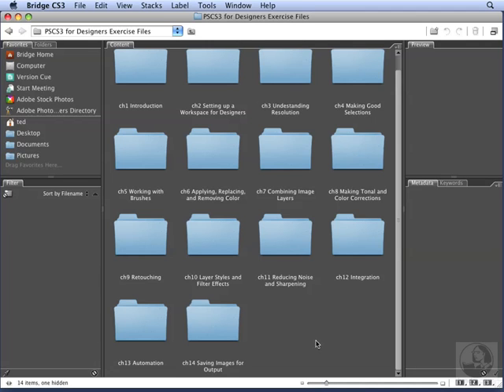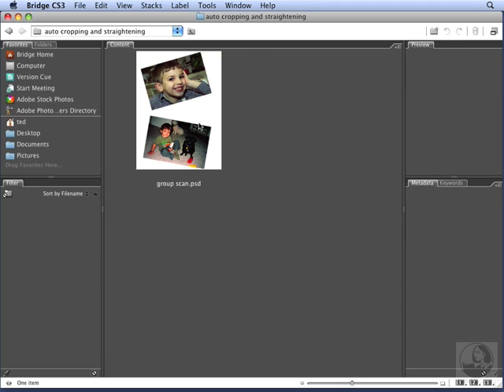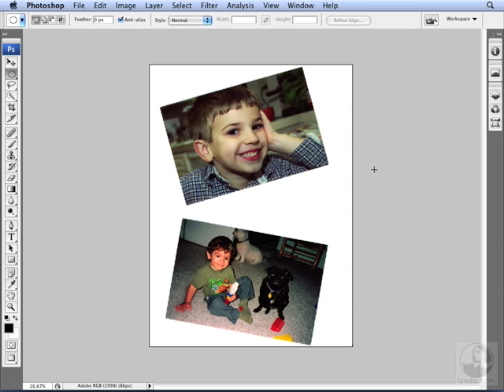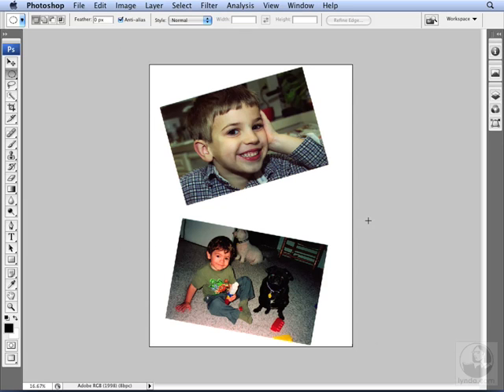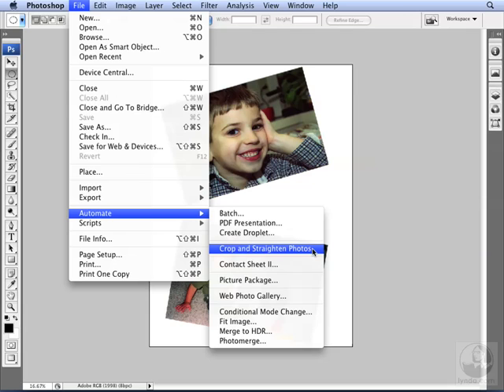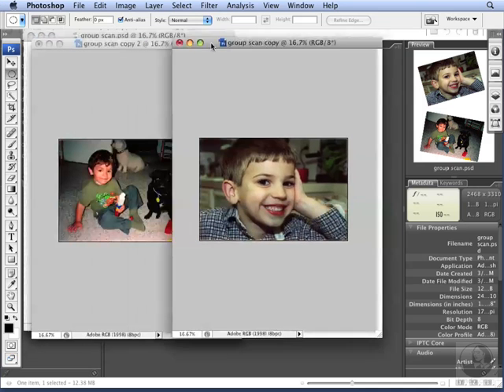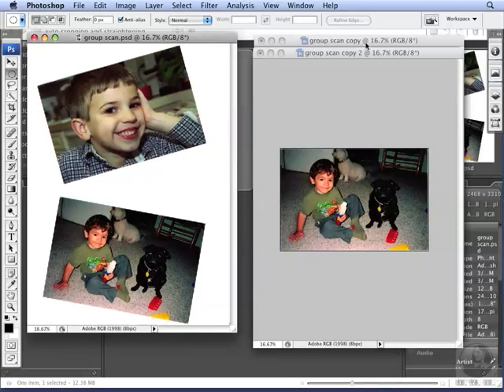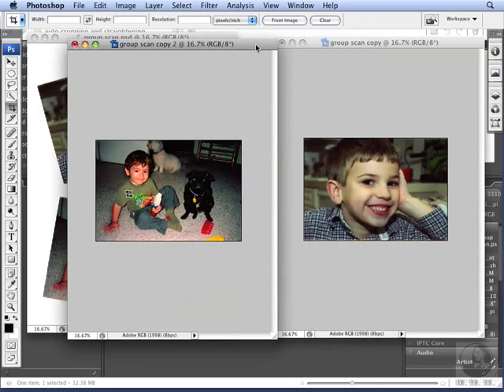12 04 auto crop